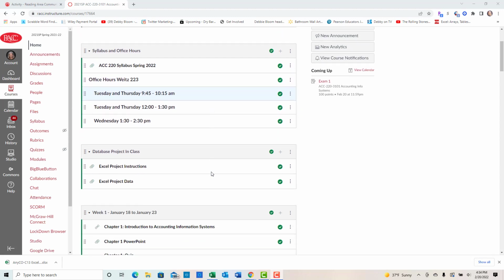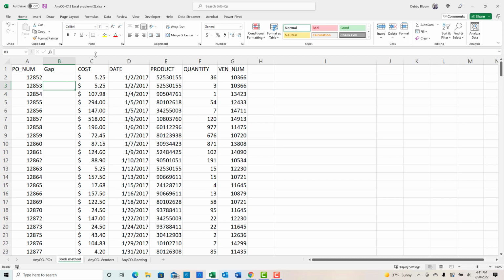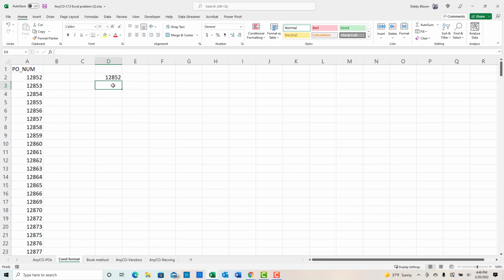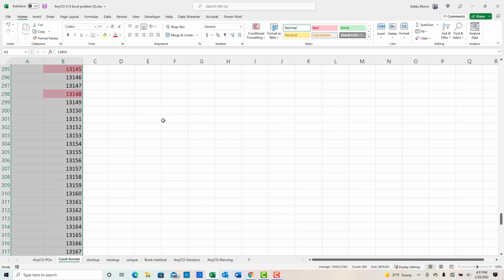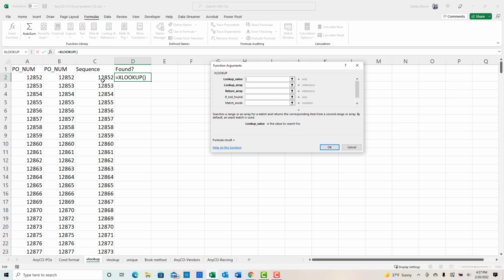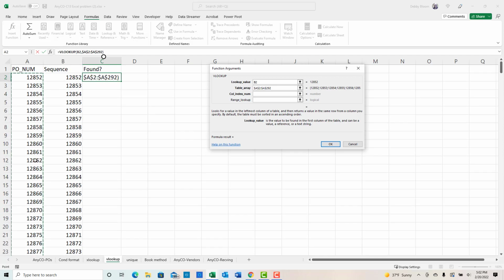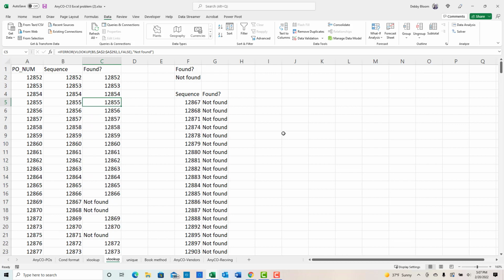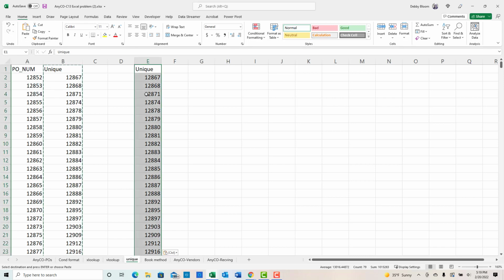Four Different Ways to Find Numerical Breaks Using Excel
This video uses formulas, conditional formatting, XLOOKUP and VLOOKUP, and the UNIQUE function to find numerical breaks in a sequence.